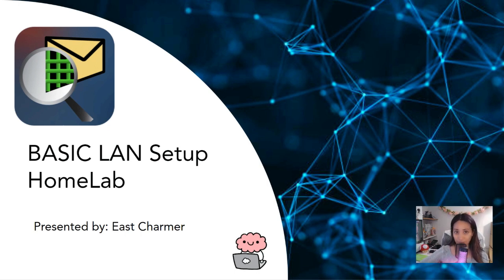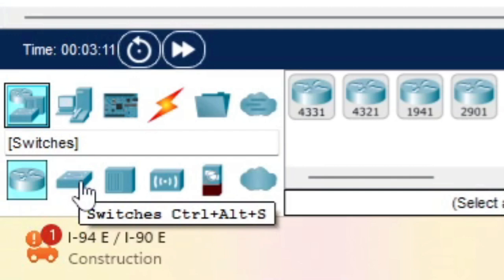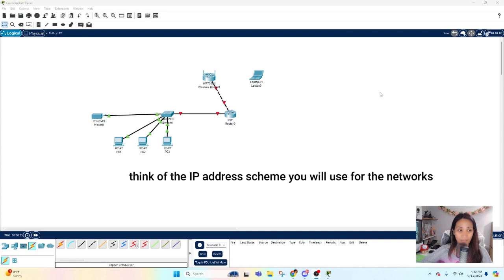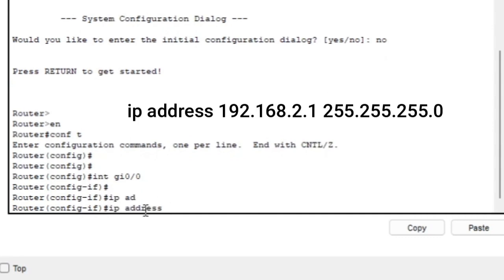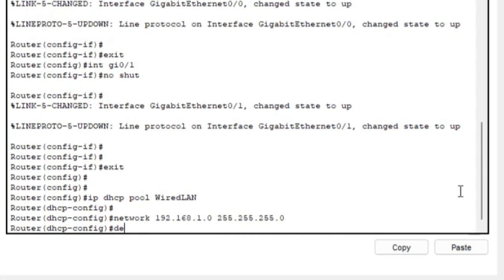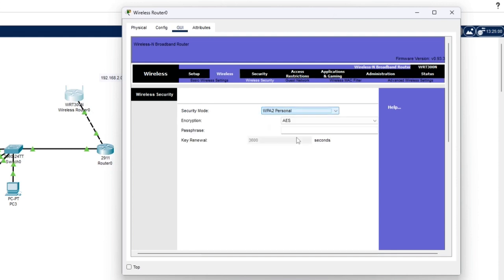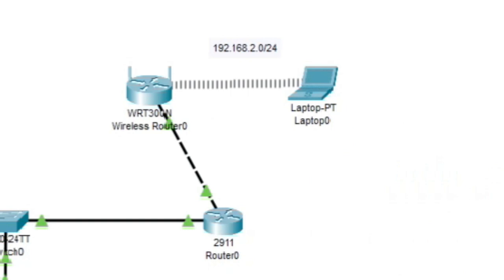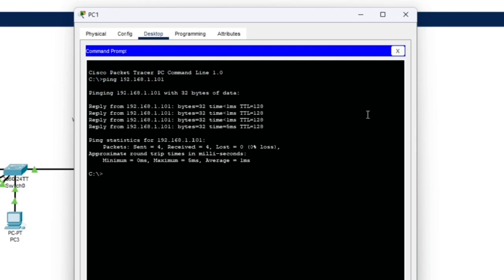Basic LAN Setup with DHCP| Packet Tracer Homelab Ep1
Chapters:
00:00 : Introduction
02:27 : Configuration